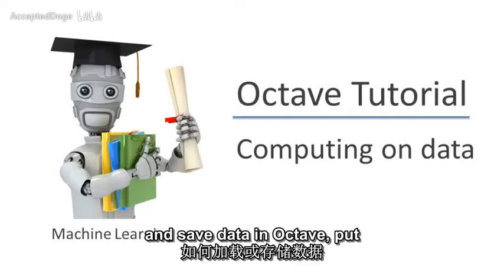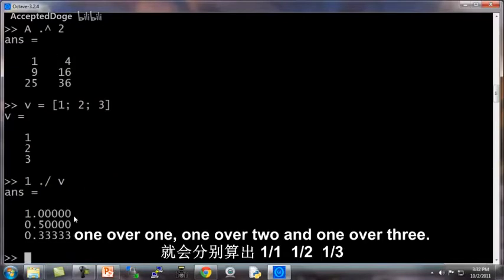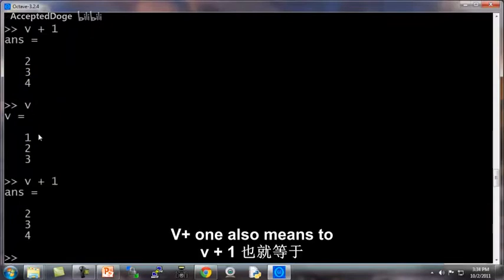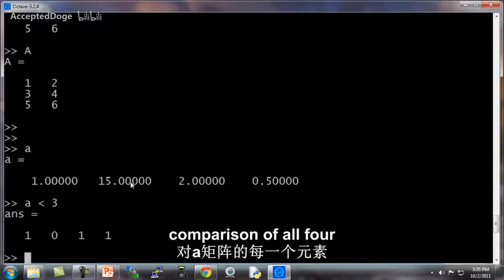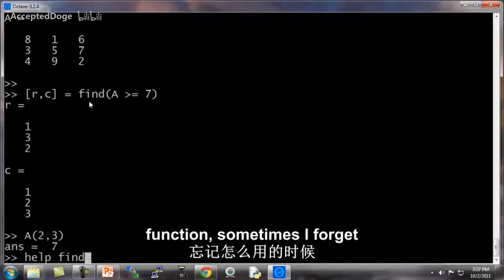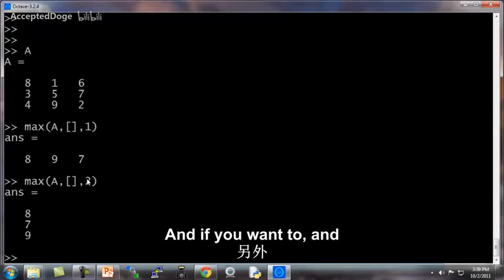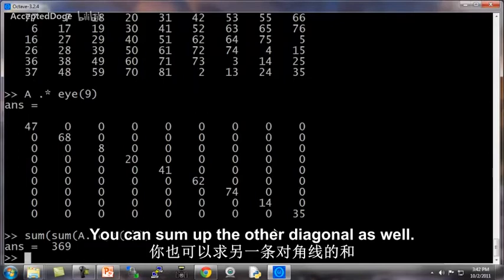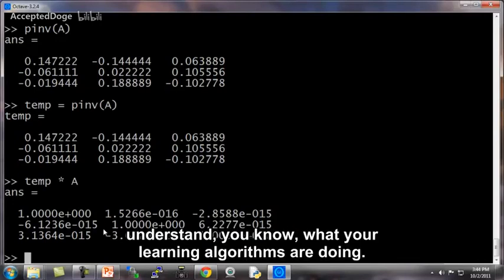29机器学习（Machine Learning）- 吴恩达（Andrew Ng）中文字幕版Computing on Data【中英】Av9912938,P2